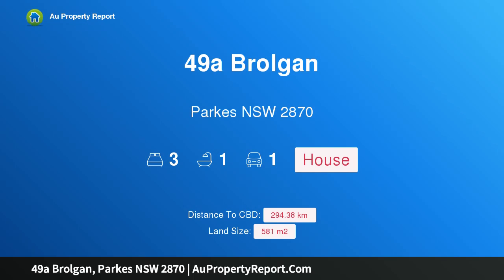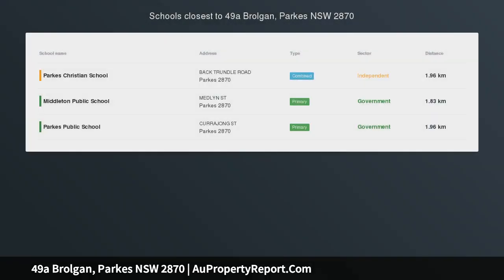49a Brolgan, Parkes NSW 2870 | AuPropertyReport.Com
49a Brolgan, Parkes NSW 2870
Property Type: house
Bedrooms: 3
Bathrooms: 3
Car Space: 1
Perfect Family Home